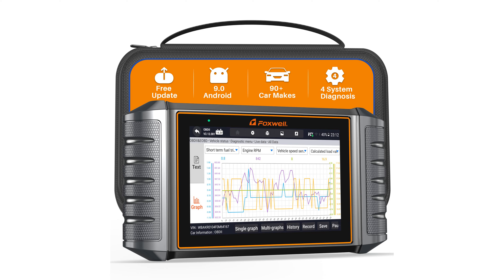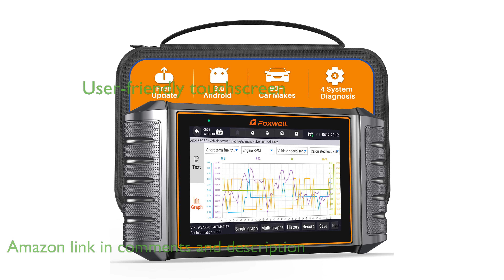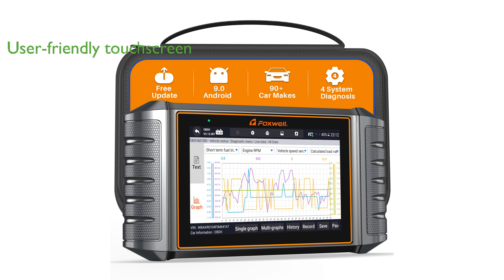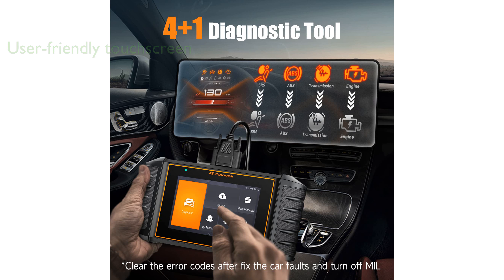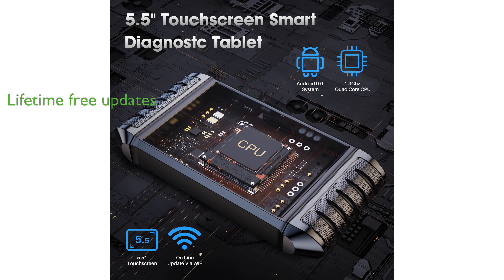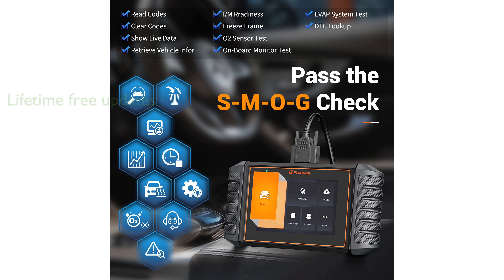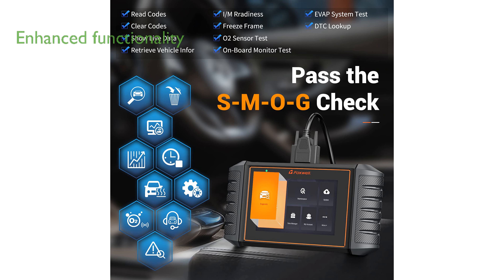REVIEW (2025): Foxwell NT706 OBD2 Scanner Tablet. ESSENTIAL details.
The Foxwell NT706 OBD2 Scanner Tablet is an advanced diagnostic tool that provides real-time diagnosis for various car systems, including the engine, ABS, SRS, and transmission.

Featuring a five and a half inch touchscreen and running on the Android 9.0 operating system, this scanner ensures a user-friendly experience with fast response times and easy navigation.

This scanner simplifies the diagnostic process by providing quick access to key modules and allowing users to clear error codes and turn off warning lights after maintenance.

With its ability to perform self-diagnosis of emission status, the Foxwell NT706 can monitor engine health, locate faulty sensors, and identify misfiring cylinders, ensuring safe driving and reducing repair costs.

The scanner offers lifetime free WiFi updates, eliminating subscription fees, and comes with an exquisite protective case, making it a valuable gift choice for car enthusiasts.

The auto VIN retrieval, graphical live data display, and online troubleshooting support further enhance its functionality, making it an indispensable tool for both professional mechanics and DIY users.